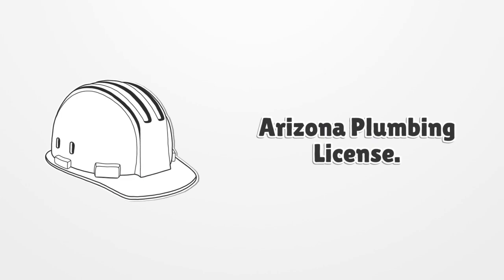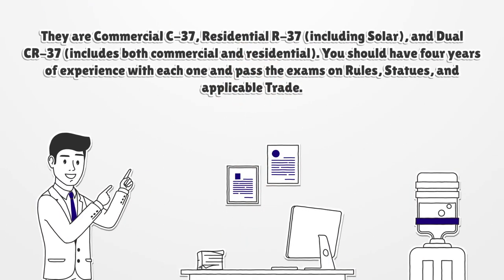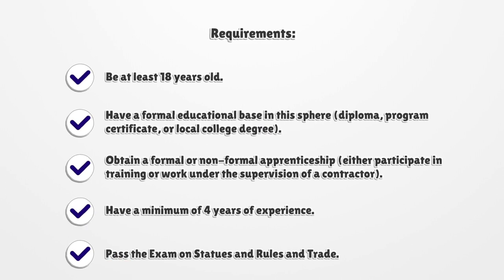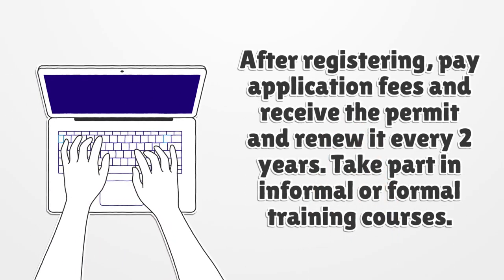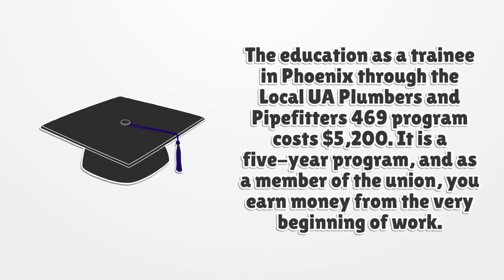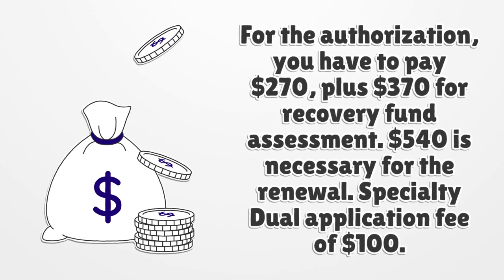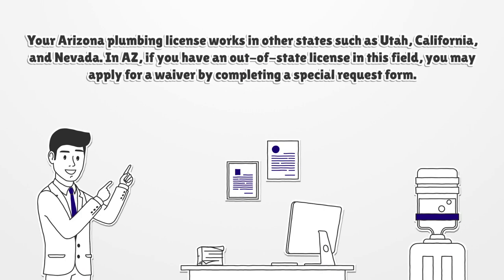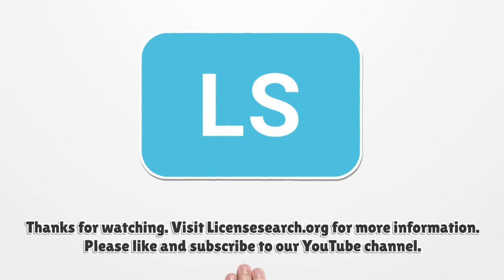Arizona Plumbing License - What You need to get started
If you want to get an Arizona Plumbing License, you should know there is no general license. Here you can find how to apply for your license